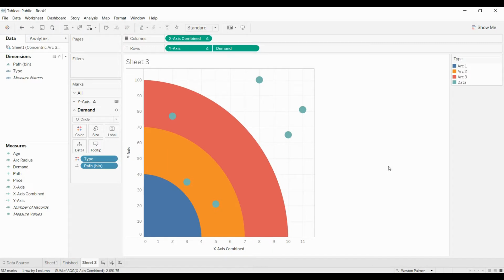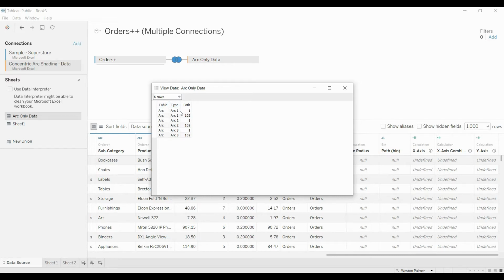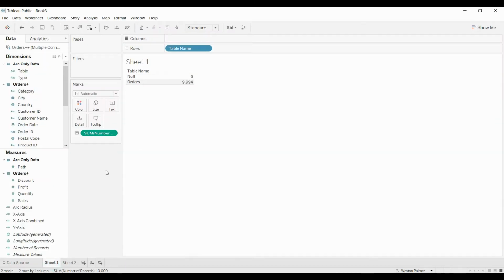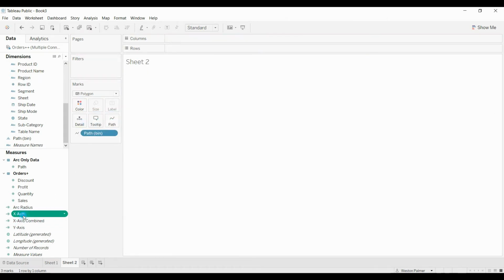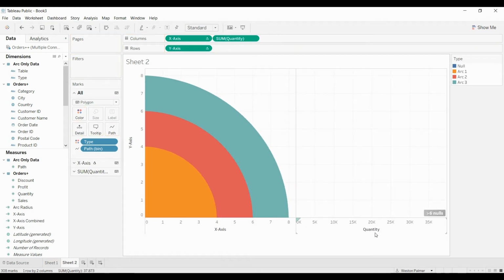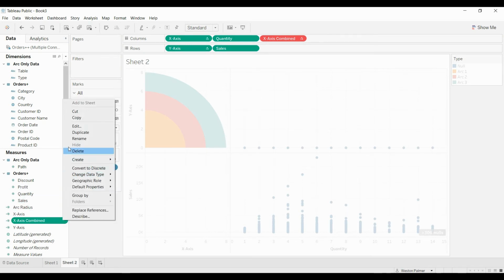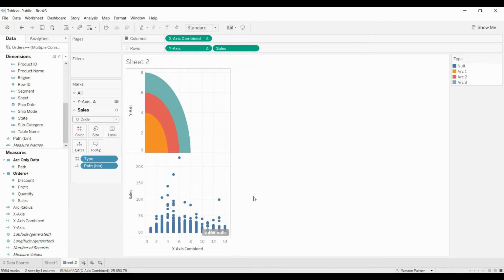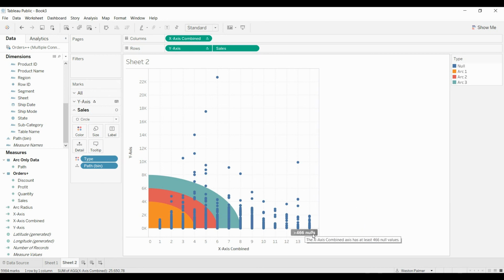Tableau Tutorial - Concentric Shaded Arcs Part 3 (Final)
This video shows you how to implement these concepts to your larger datasets.  Watch the previous videos for a walk through of the calculated fields.